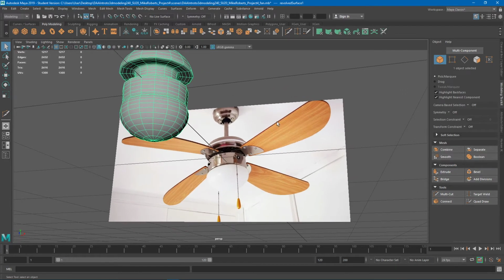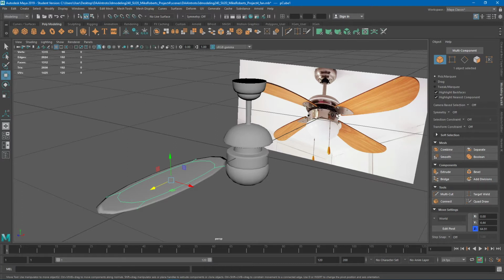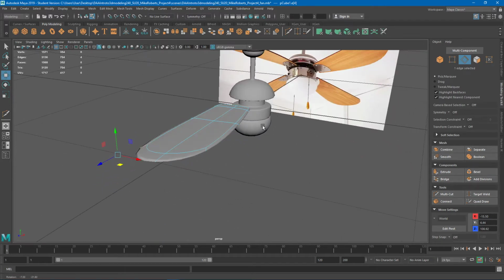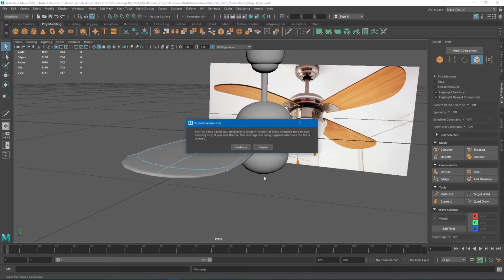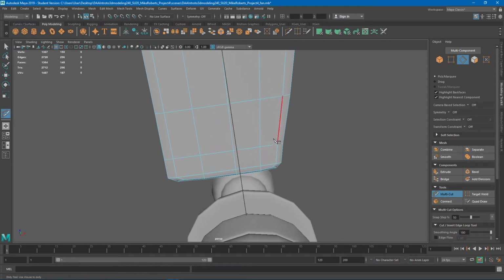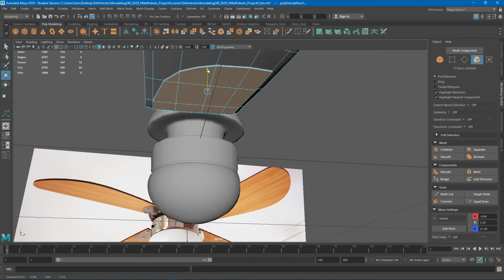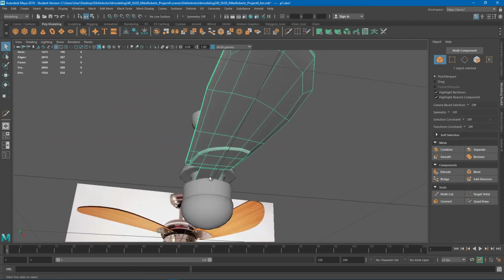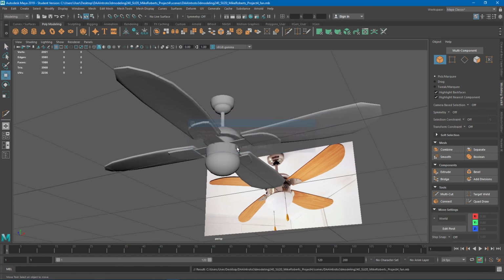Ceiling fan blades multicut duplicatespecial